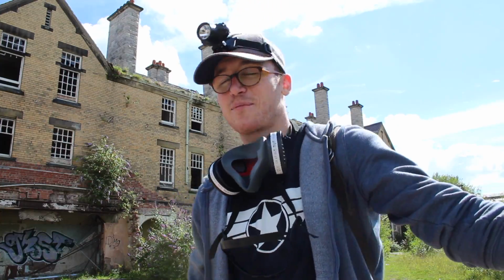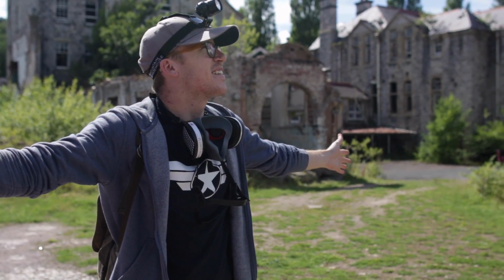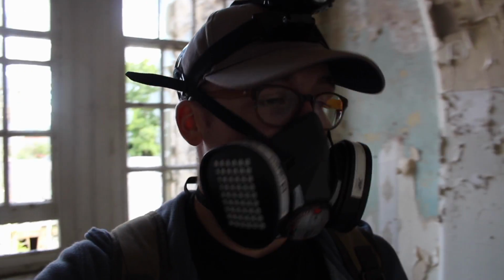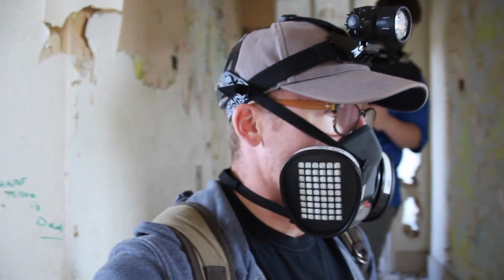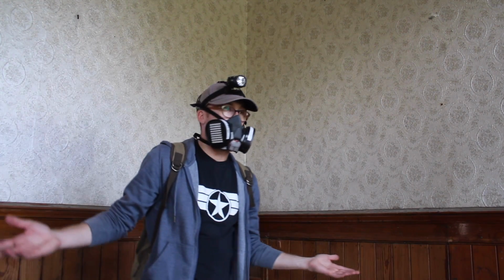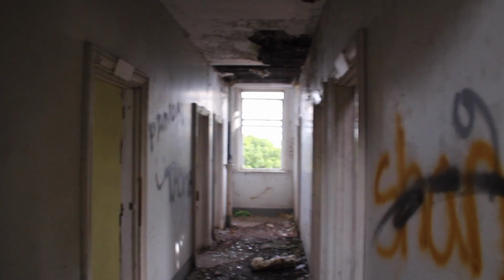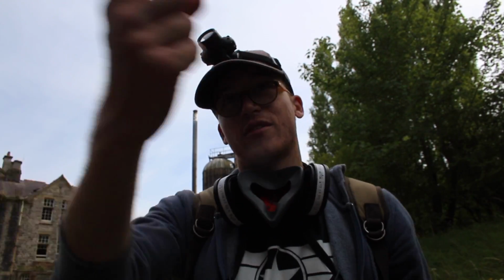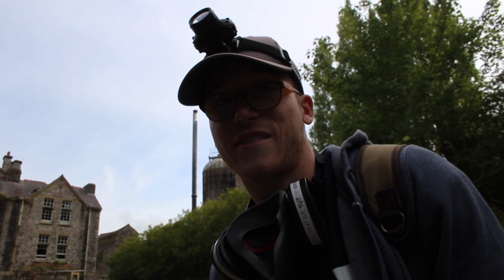WE WERE FOLLOWED INSIDE - Abandoned INSANE ASYLUM (Massive!!)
WE WERE FOLLOWED INSIDE...
The final part to the 2 part series where we explore one of the largest abandoned insane asylums in the country. We saw some pretty amazing sights so I hope you enjoy it.

MASSIVE thankyou to Will Wardle for helping film this video. You can look at his findings on his instagram @williamwardle